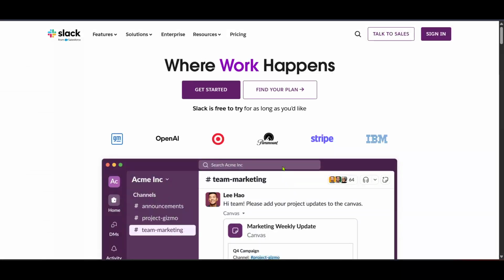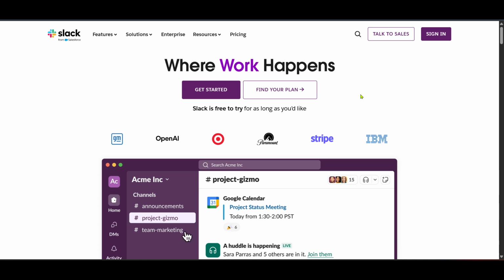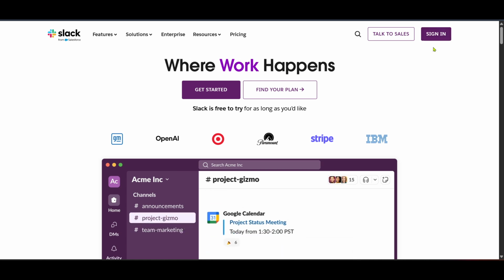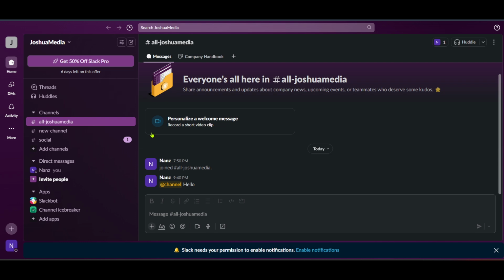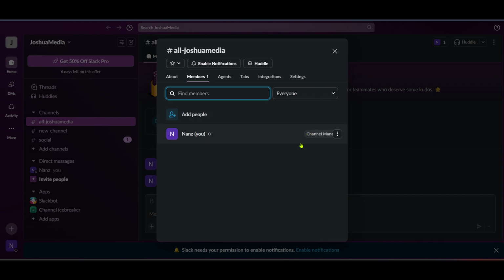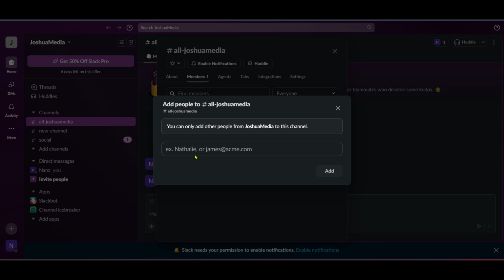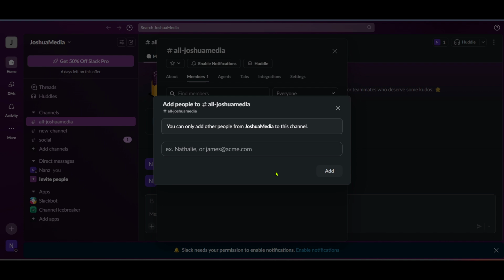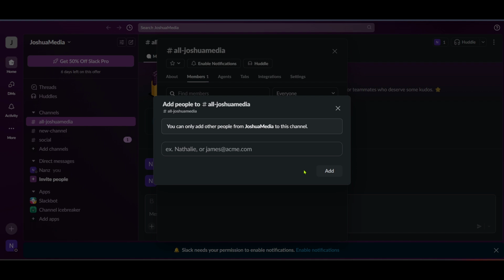How To Add A Person In Slack Chat (Full 2025 Guide)